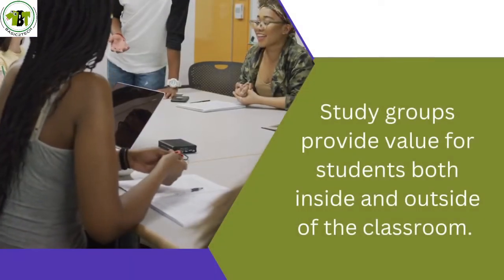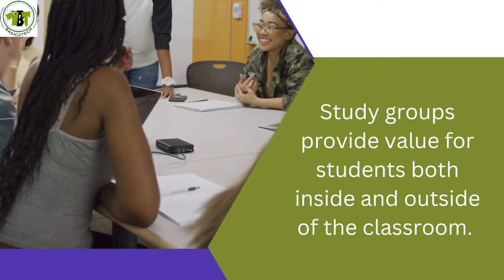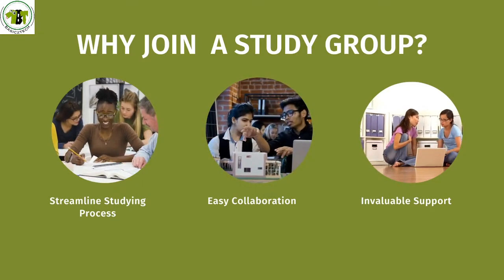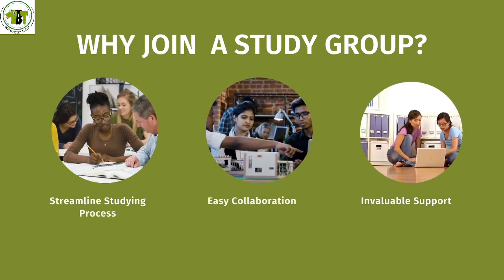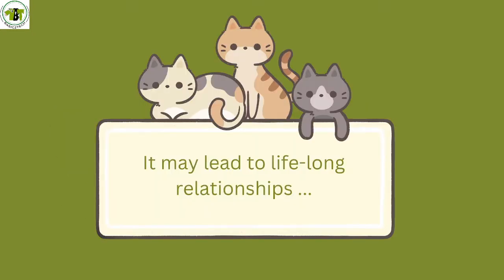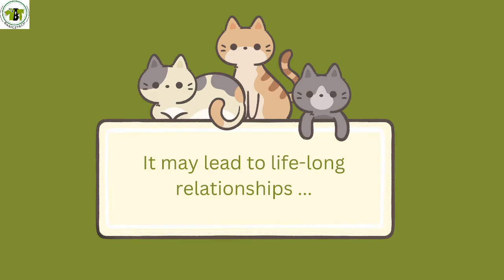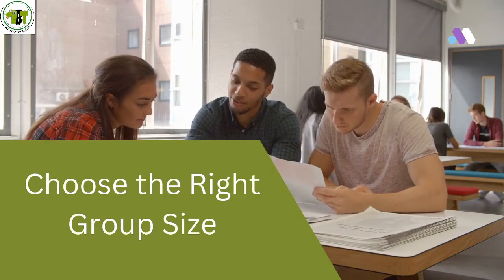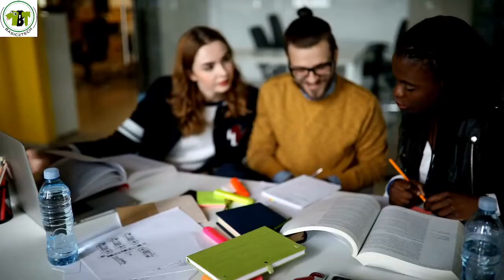How to Improve Student Knowledge About Study Groups - Part 1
This video is designed to improve students knowledge about study groups.